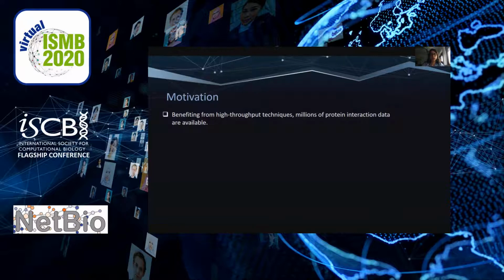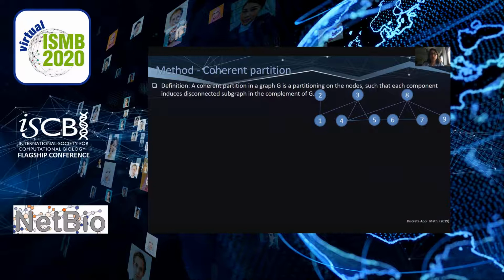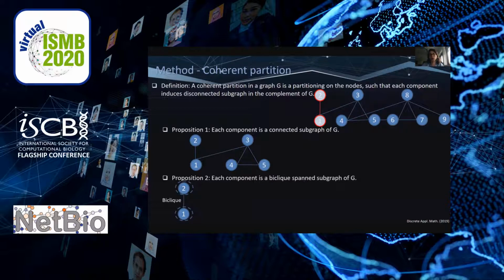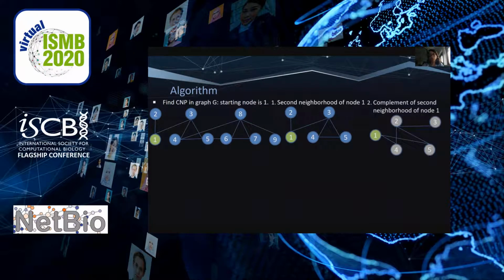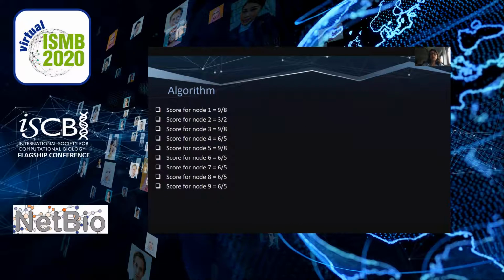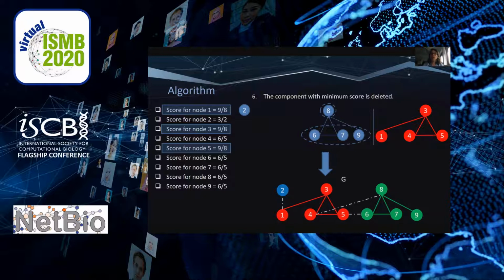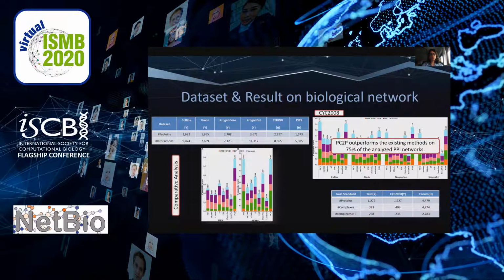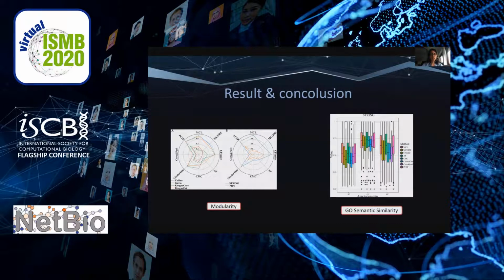PC2P: Parameter-free network-based prediction of... - Sara Omranian - NetBio - ISMB 2020 Posters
PC2P: Parameter-free network-based prediction of protein complexes - Sara Omranian - NetBio - ISMB 2020 Posters